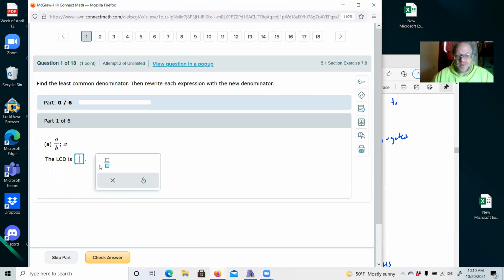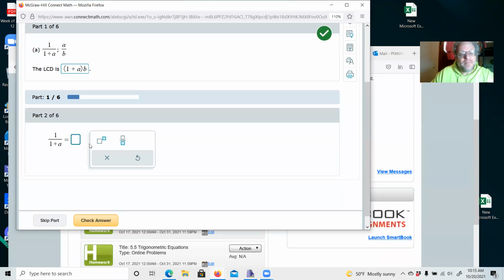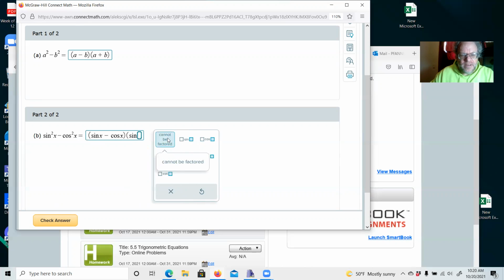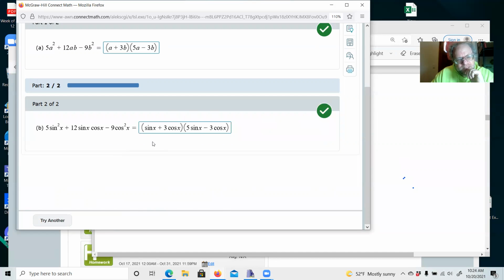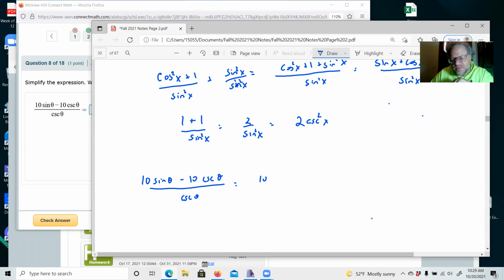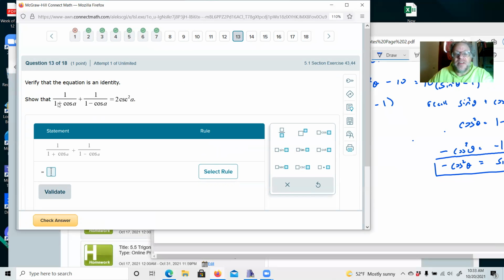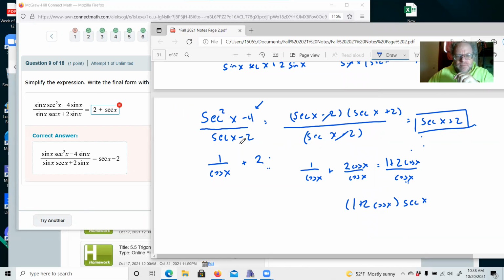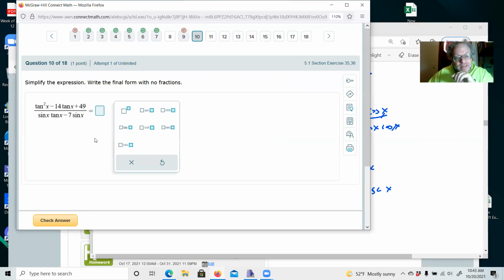Trigonometric Identities (Part 2)